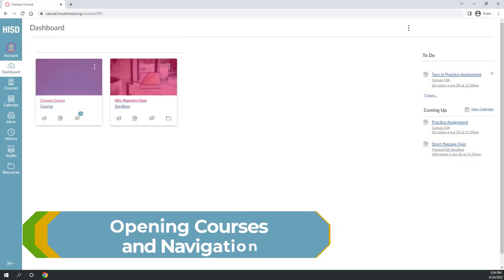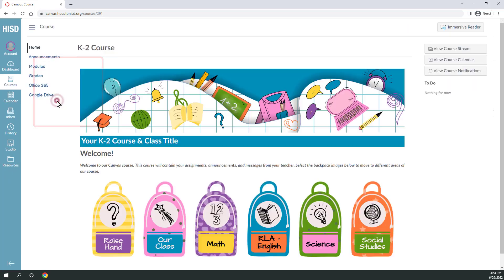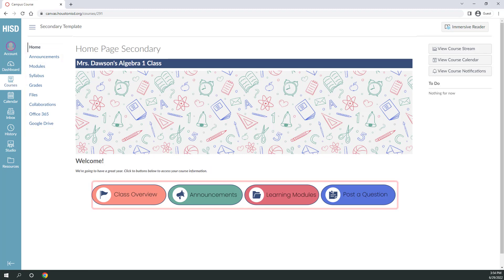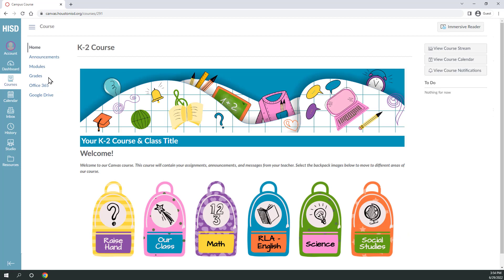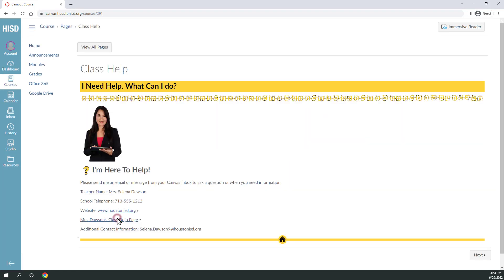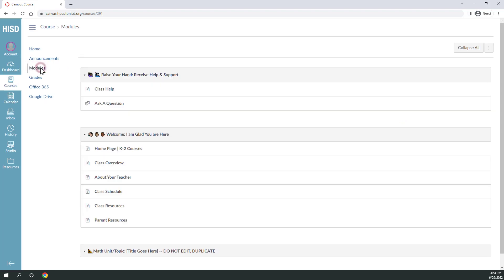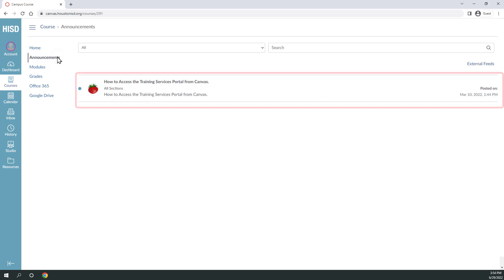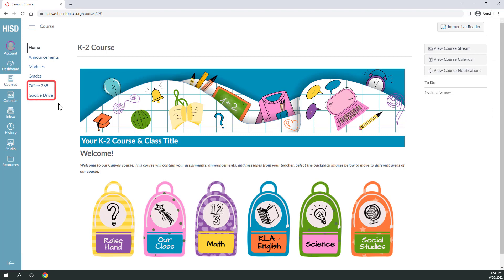Opening and Navigating Courses for Students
See how to open courses and navigate the menus and lessons.